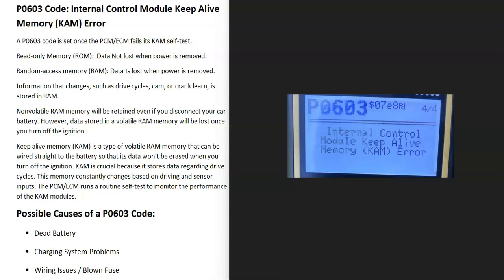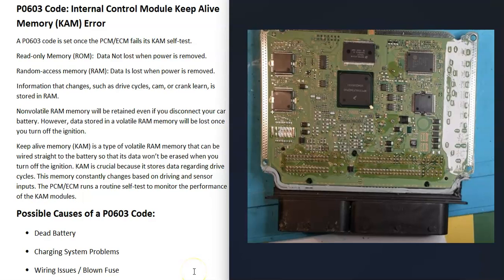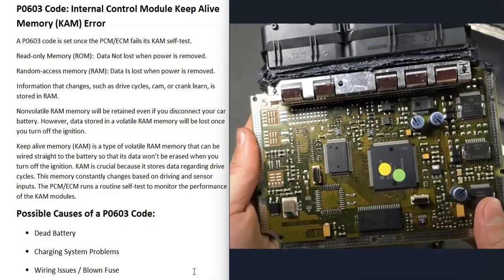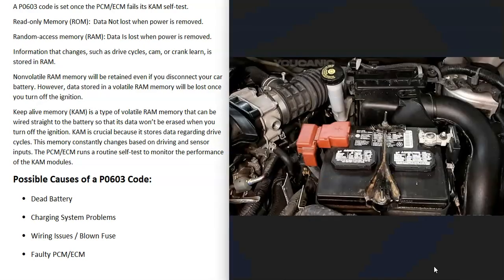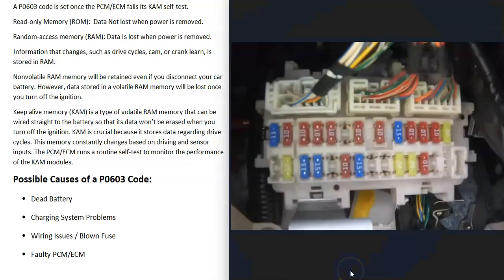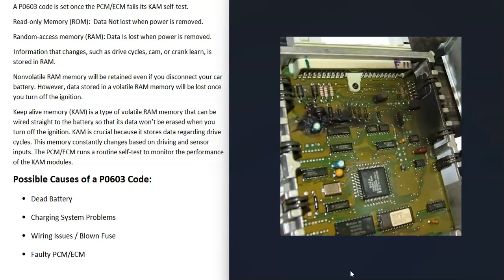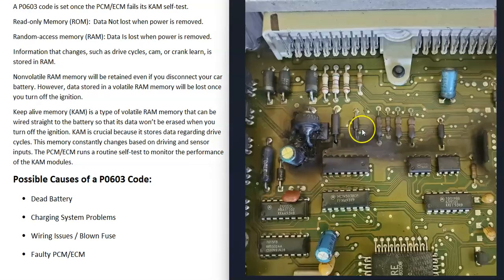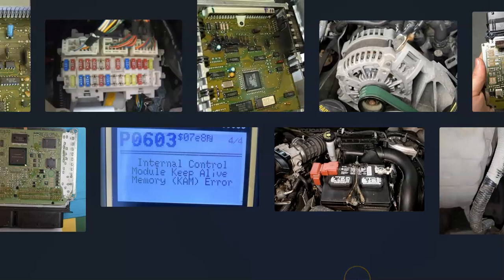Causes and Fixes P0603 Code: Internal Control Module Keep Alive Memory (KAM) Error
How to fix a P0603 engine code: Internal Control Module Keep Alive Memory (KAM) Error

A P0603 code is set once the PCM/ECM fails its KAM self-test.
Read-only Memory (ROM):  Data Not lost when power is removed.
Random-access memory (RAM): Data Is lost when power is removed.
Information that changes, such as drive cycles, cam, or crank learn, is stored in RAM.
Nonvolatile RAM memory will be retained even if you disconnect your car battery. However, data stored in a volatile (KAM) RAM memory will be lost once you turn off the ignition.

Possible Causes of a P0603 Code:
Dead Battery
Charging System Problems
Wiring Issues / Blown Fuse
Faulty PCM/ECM